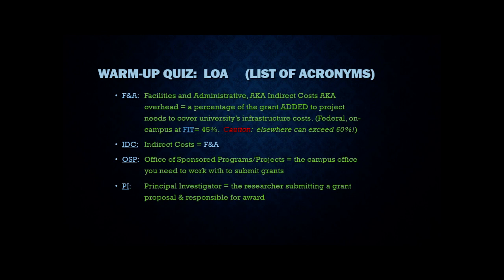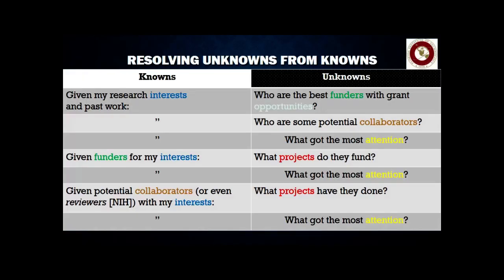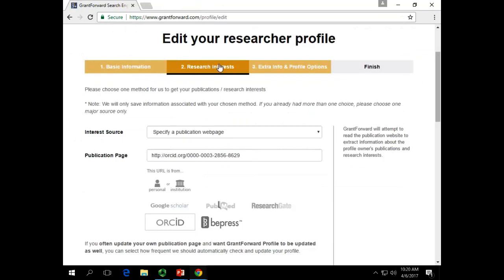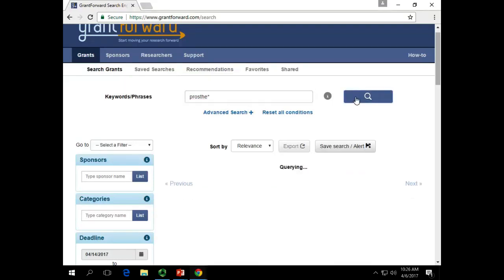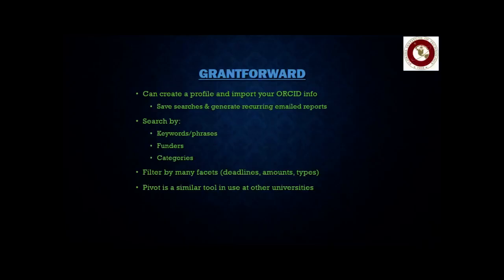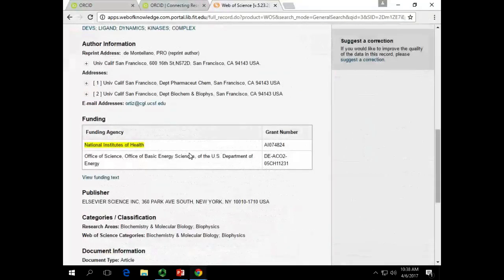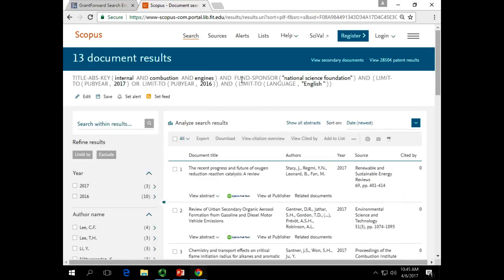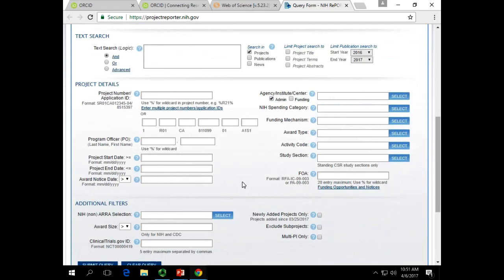Finding Grants Workshop